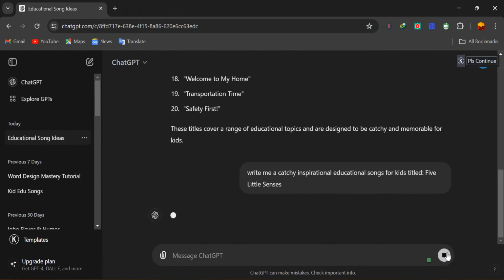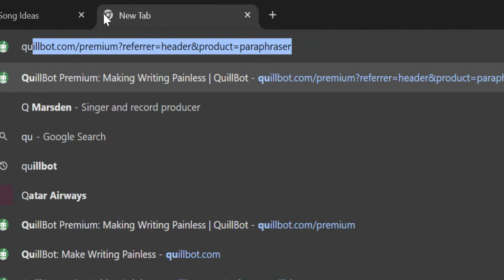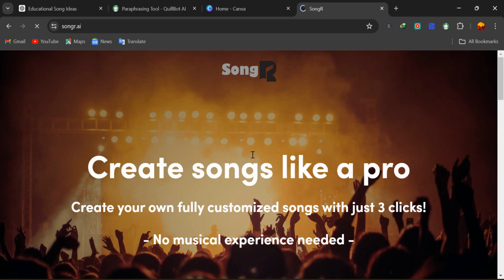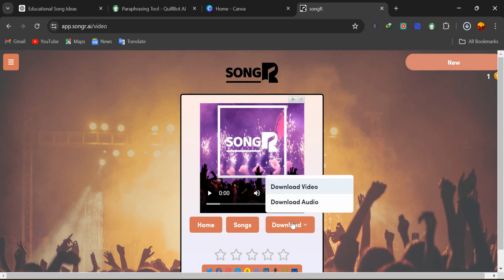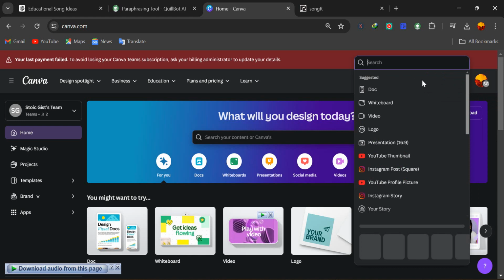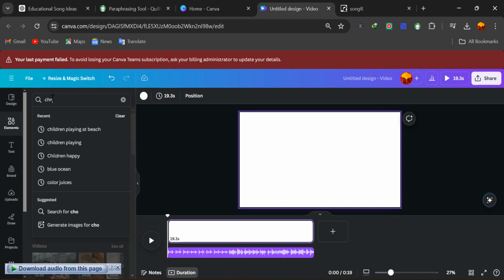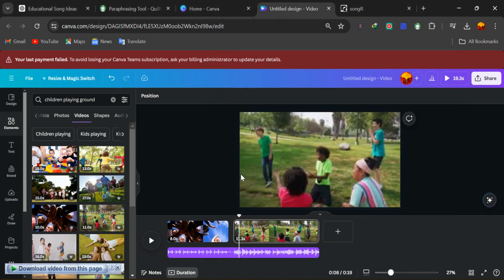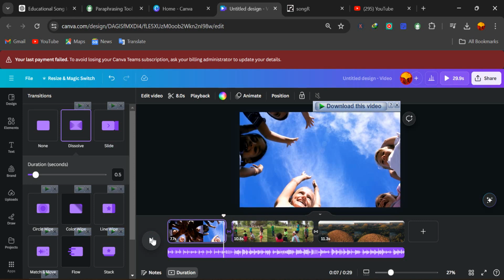How to Make Money Uploading Songs on YouTube (No Copyright)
If you want to know how to make money uploading songs on YouTube, then this video on How to Make Money Uploading Songs on YouTube is for you. Learn how to monetize your music in a copyright-free way and start earning money from uploading your songs on YouTube.
You will also Learn the Easiest and Fastest way on How to Create Videos with your songs and Upload on YouTube.
I will walk you through the process of making entertaining, instructive, and captivating videos for Your Music.

Paraphrase Songs: Quillbot.com

Timestamps ⌚
00:00 Introduction
00:15 Generate Music Lyrics
01:29 Paraphrase
03:24 Generate Song
05:36 Generating Videos for Song
09:31 Exporting and Uploading

@Learn_Digital_Skills  Tutorial help you Understand and have full knowledge on How to Make Money from Home

Using YouTube, you can turn your love of music into a successful business. Get paid for your songs now.